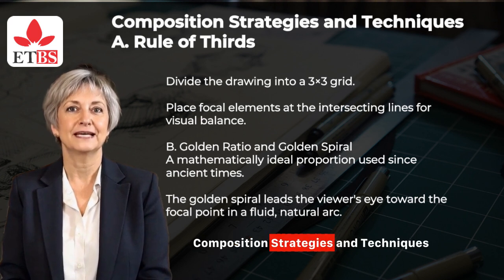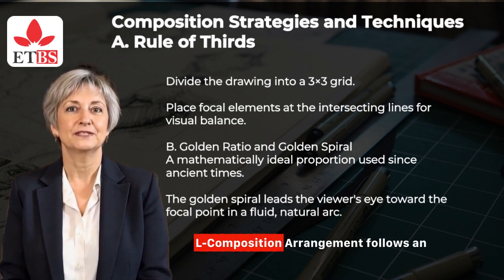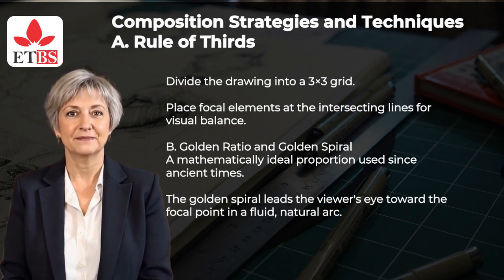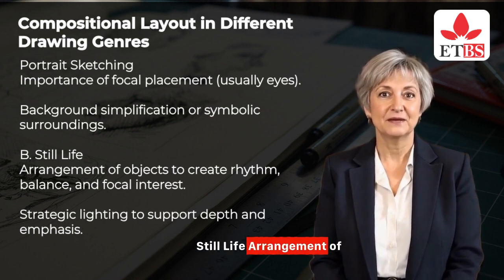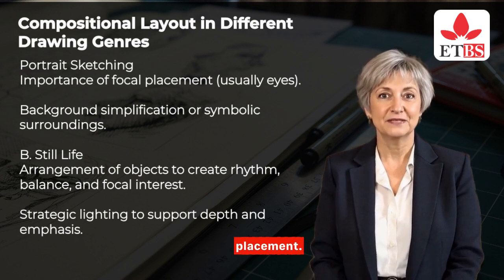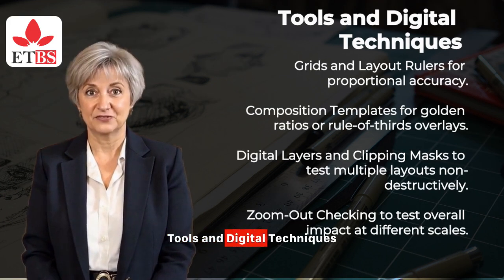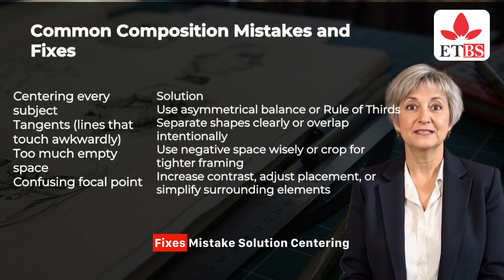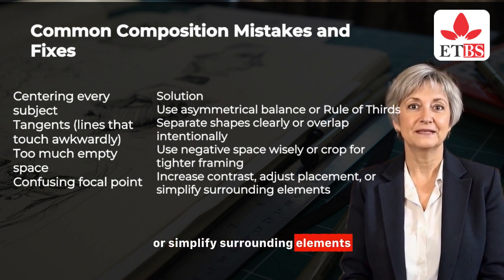Sketching and Drawing Techniques Module 8 Composition and Design Layout in Sketching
This module aims to equip you with a deep understanding of the principles of composition and layout in drawing. It explores the strategic arrangement of elements within a visual field to guide the viewer’s eye, evoke emotional responses, and communicate intended messages. You will learn how to harmonize shapes, lines, tones, spaces, and focal points into well-composed, professional-quality sketches. This knowledge forms the bridge between technical drawing skills and expressive artistic storytelling.
Extensive & Advanced Overview
I. Introduction to Composition in Drawing
Composition refers to the purposeful organization of visual elements within a picture plane to achieve balance, movement, focus, and unity. Regardless of drawing complexity be it a rough thumbnail or a finished work composition affects the viewer’s interpretation, emotional engagement, and aesthetic satisfaction.
Key Functions of Composition:
Creates visual hierarchy

Directs the viewer’s eye

Enhances storytelling

Provides rhythm and harmony

Solves spatial organization challenges

II. Foundational Principles of Composition
1. Balance
Symmetrical Balance: Equal visual weight on both sides of the composition.

Asymmetrical Balance: Unequal but harmonious distribution, often more dynamic.

Radial Balance: Elements radiate from a central point (e.g., spirals, mandalas).

2. Unity and Harmony
Ensures all elements feel like they belong together.

Achieved through consistency of line, tone, style, and spacing.

3. Contrast
Creates focal points and dynamic tension.

Contrast in tone, size, texture, and direction increases visual interest.

4. Emphasis / Focal Point
The main subject or most dominant visual element.

Achieved through placement, size, isolation, contrast, and directional lines.